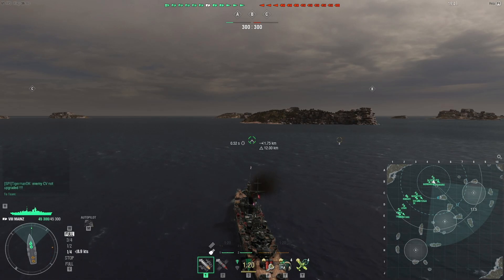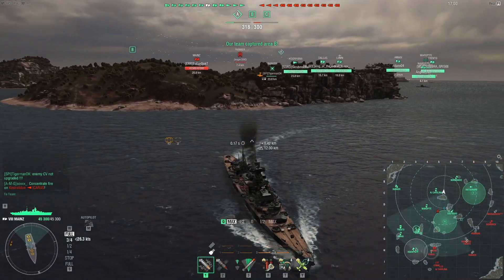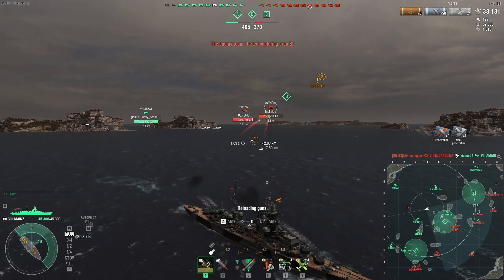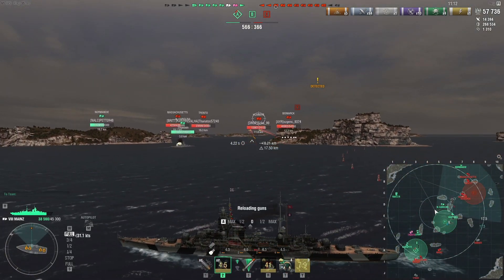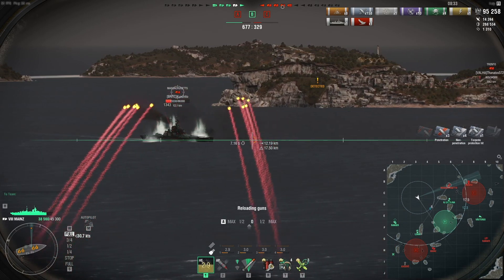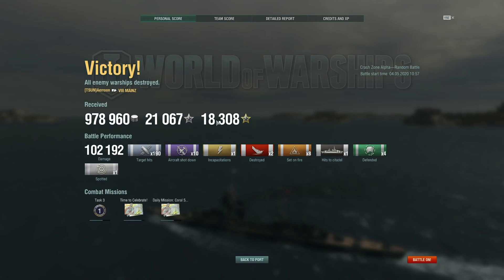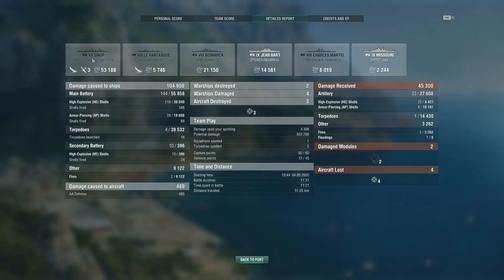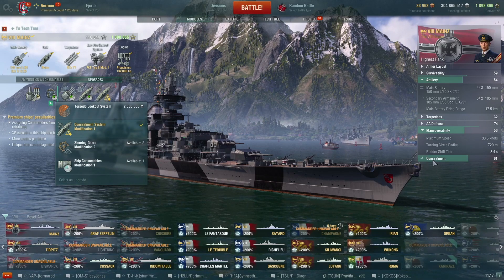World of Warships: Mainz - Not Great, Not Terrible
The Mainz - an okay cruiser. I don't enjoy her too much. There are better ships and better play styles for me.

World of Warships footage of the tier 8 German light cruiser Mainz on the map Crash Zone Alpha.